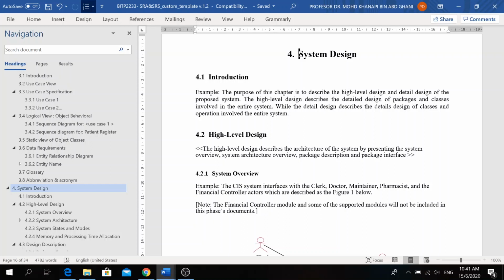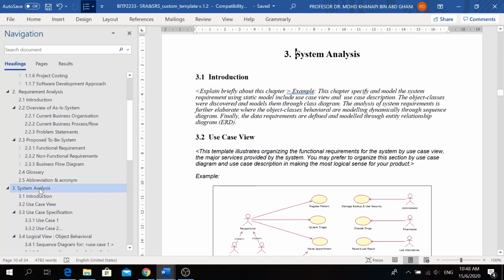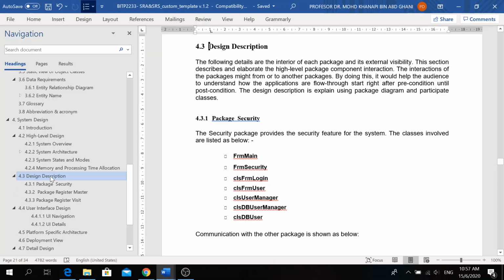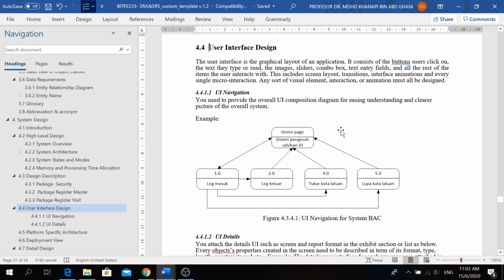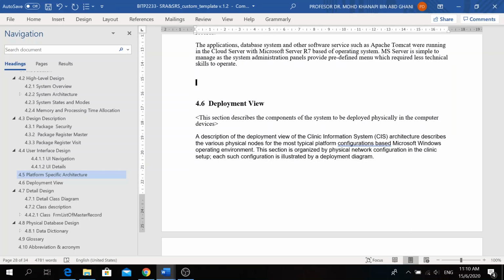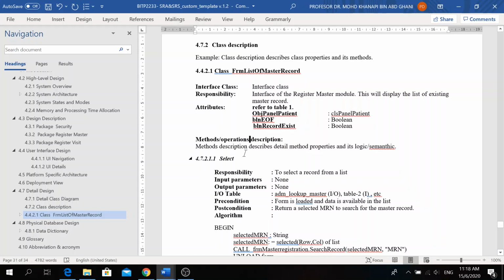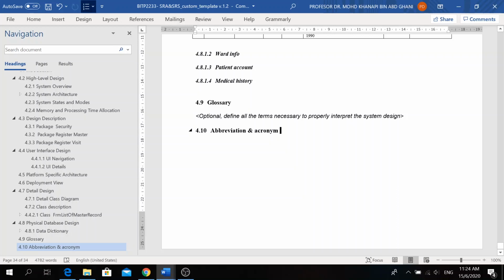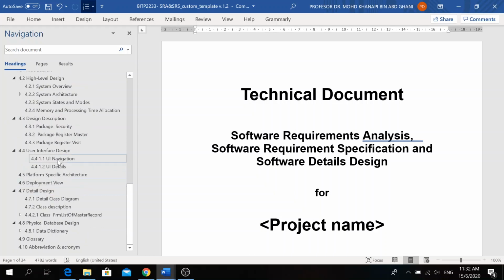Lab 12 - How to document detail design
This video summarises the overall document and explains how to write detail design.